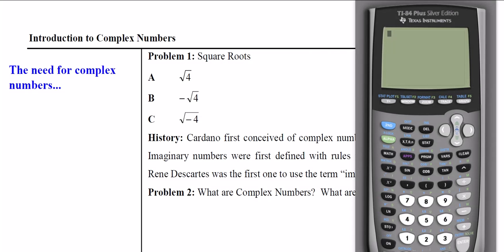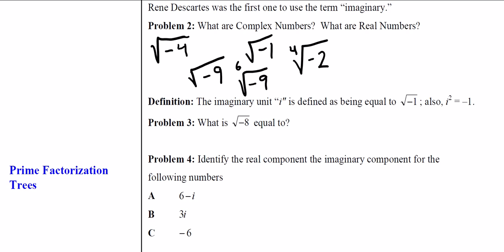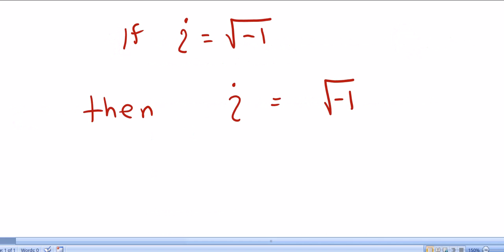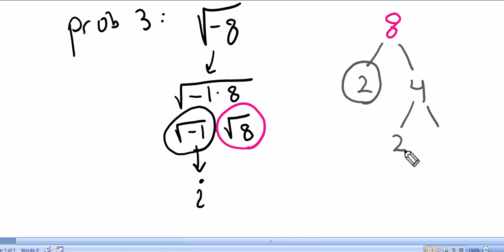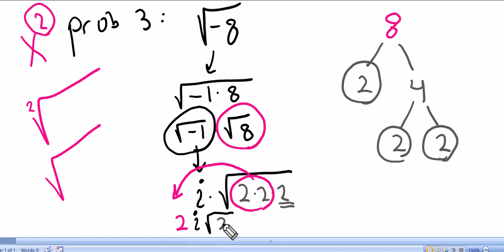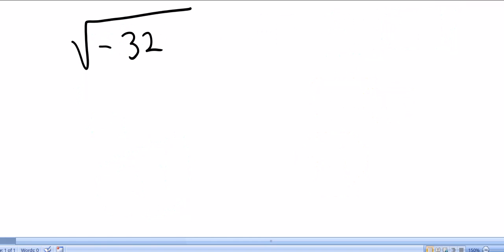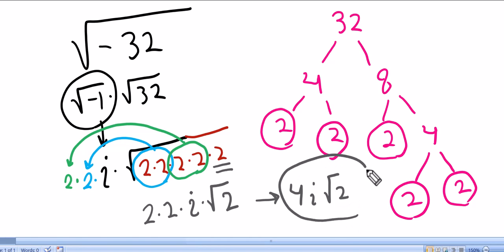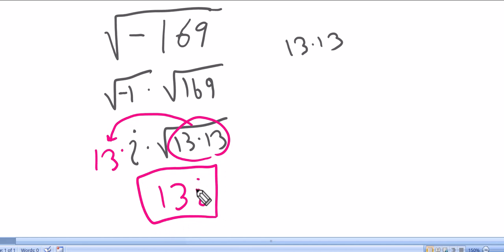Introduction to Complex Numbers Video Part 1